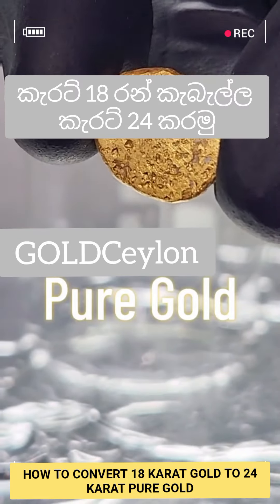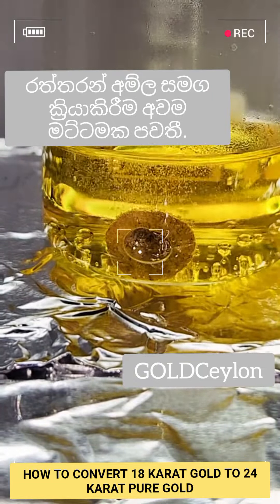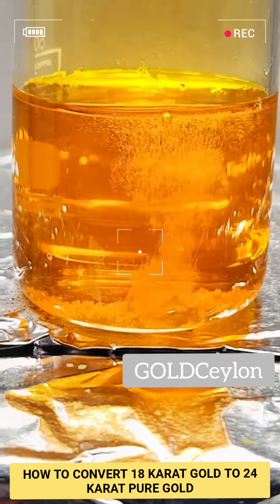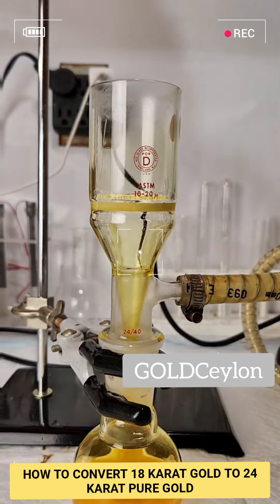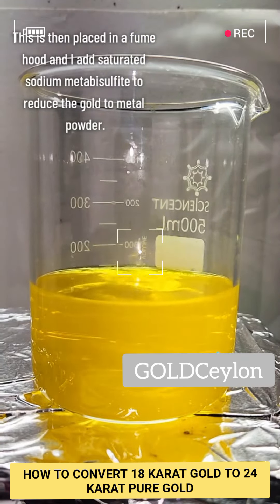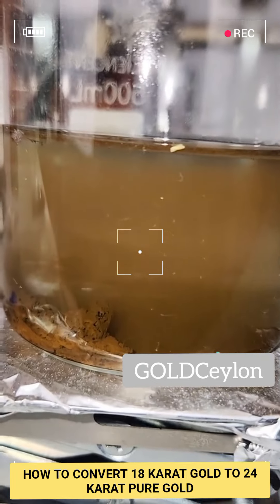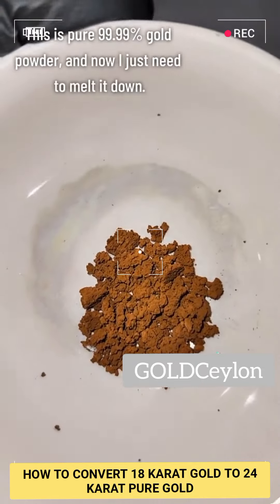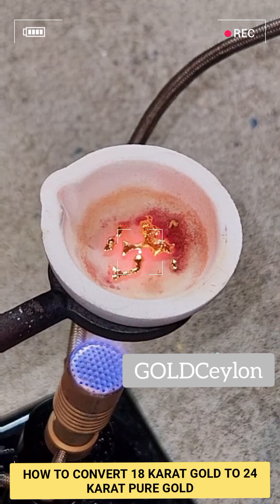OLD GOLD 18Kt TO 24 Kt GOLD. පරණ රන් කැරට් 24 කරමු.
OLD GOLD TO PURE GOLD